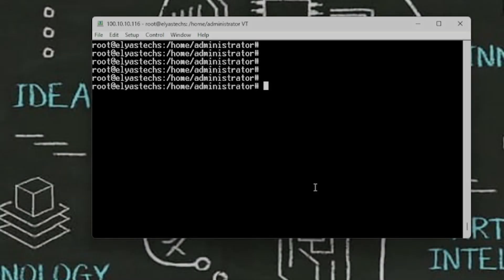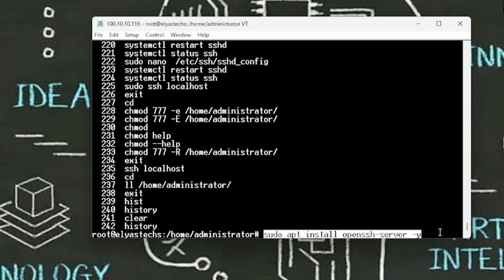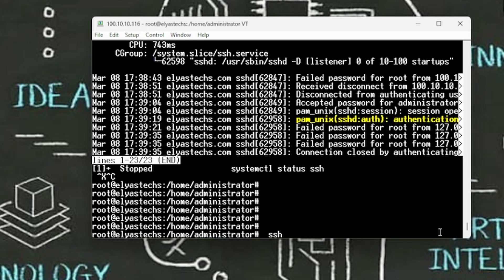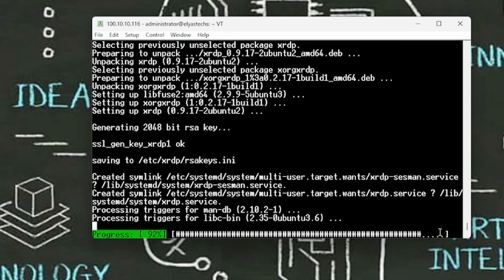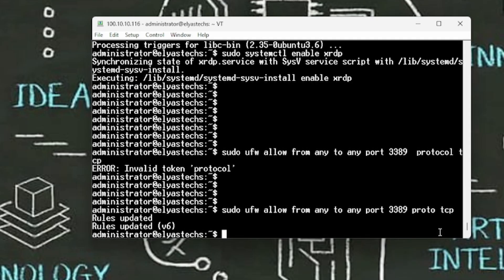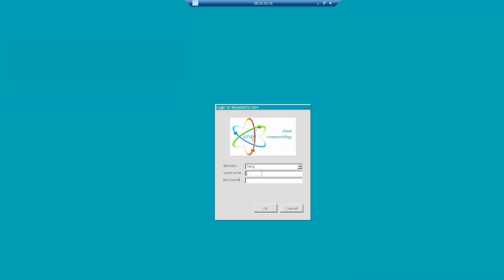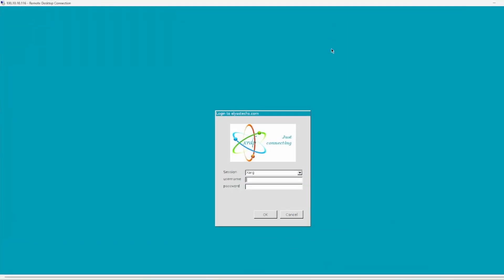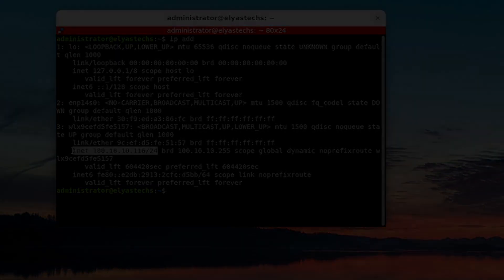How to remote desktop ubuntu from windows 11 | Easy steps to access ubuntu remotely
Welcome to Elyas Tech! In today's tutorial, we'll guide you through the step-by-step process of remotely accessing Ubuntu from your Windows 11 system using the powerful Remote Desktop feature. Whether you're a tech enthusiast, developer, or simply looking to enhance your cross-platform workflow, this video is tailored to simplify the entire remote desktop setup.

To install openssh
-sudo apt install openssh-server -y
-systemctl status ssh

To install xrdp
- sudo systemctl enable xrdp
-sudo ufw allow from any to any port 3389 proto tcp

To restart the ubuntu
- sudo reboot

You can find my classes on Udemy.